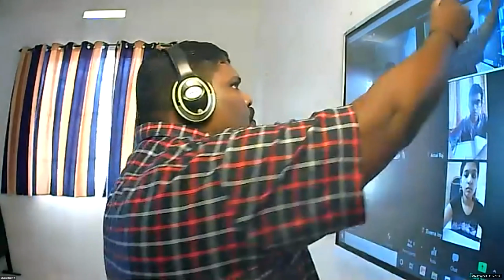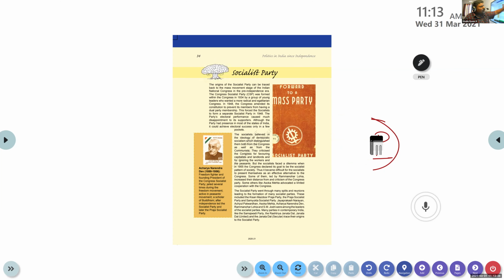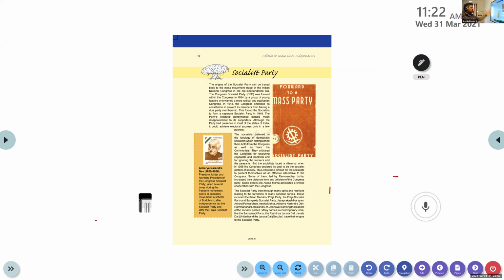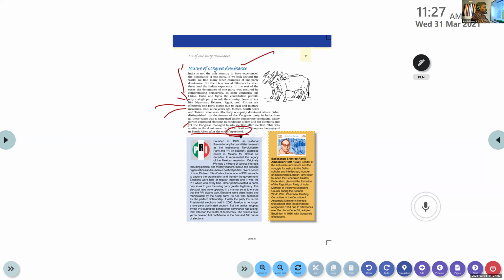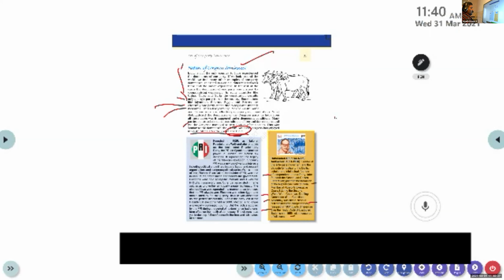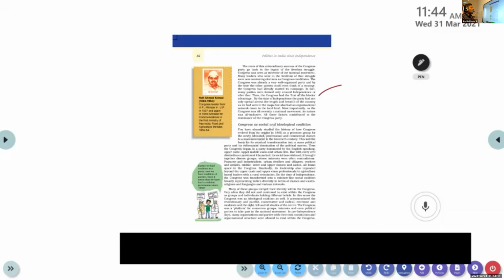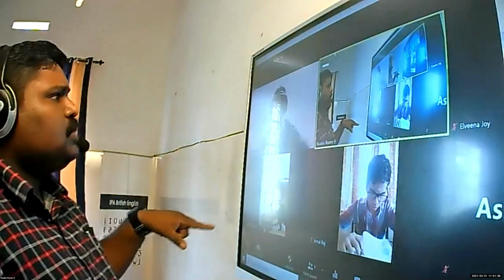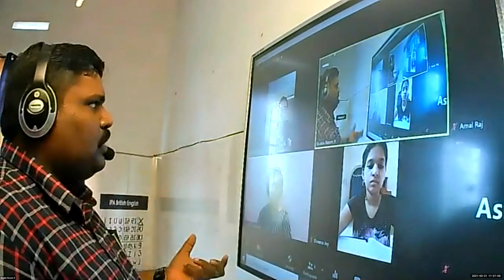Dr.Raju Davis International School | CLASS 12 POLITICAL SCIENCE | 31-03-2021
CLASS 12  POLITICAL SCIENCE ONE PARTY DOMINANCE